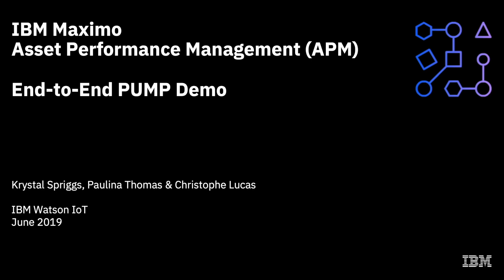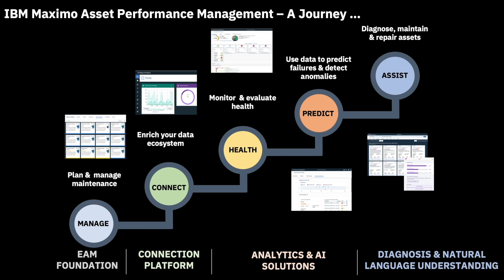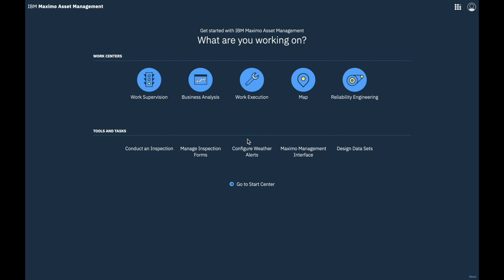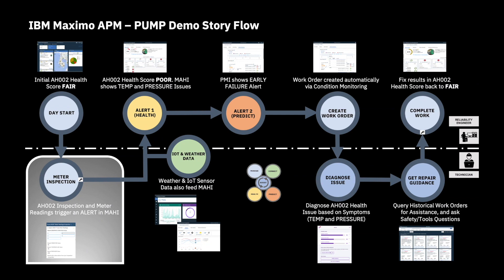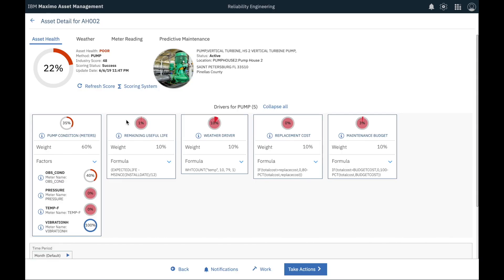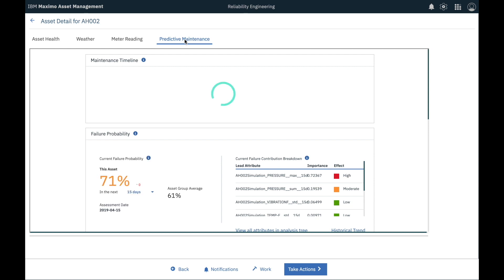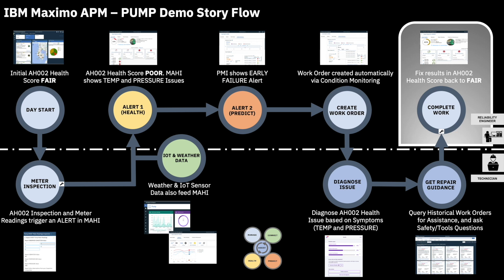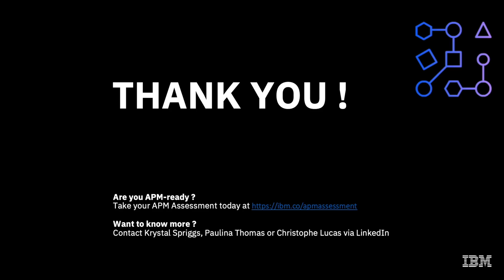End-to-End Asset Performance Management DEMO using IBM Maximo APM Solution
Authors: Krystal Spriggs, Paulina Thomas & Christophe Lucas
July 2019

In this demonstration, you will be taken through the day in a life of a reliability engineer and a field technician focusing on a problematic industrial pump.

Using the latest AI capabilities of IBM Maximo Asset Performance Management (APM) solutions (*), you will see:
- The health score of the pump automatically jump from fair to poor following an inspection
- That will generate an alert and an investigation by the reliability engineer. It will appear that on top of a pressure issue, a prediction shows that the pump is likely to fail soon
- A work order will be triggered for the field technician who, prior to his intervention, will diagnose the issue and find repair guidance
- Finally, post-fix meter readings will be entered, automatically setting the health score of the pump back to fair

(*) = Maximo Asset Health Insights + Predictive Maintenance Insights + Equipment Maintenance Assistant